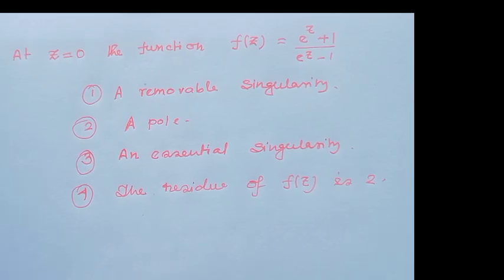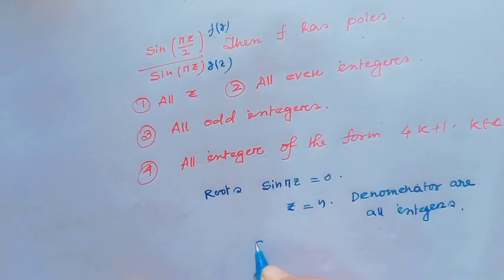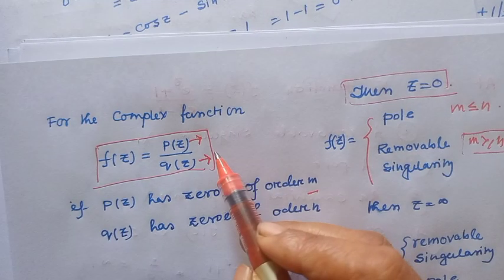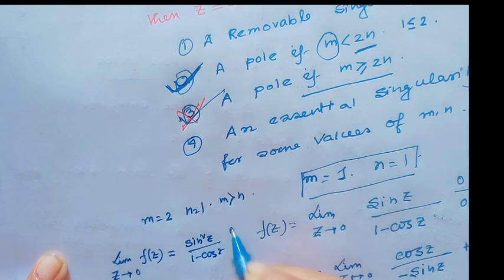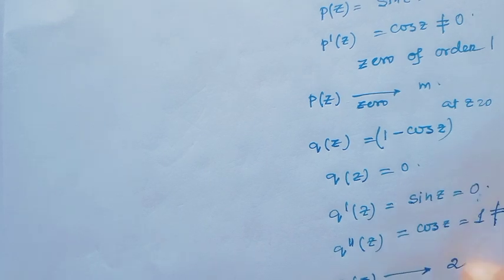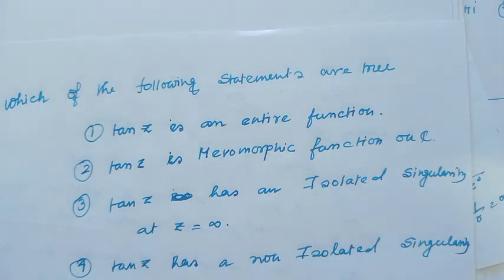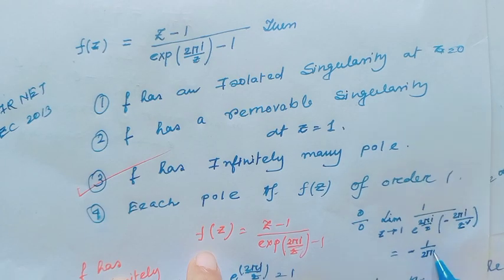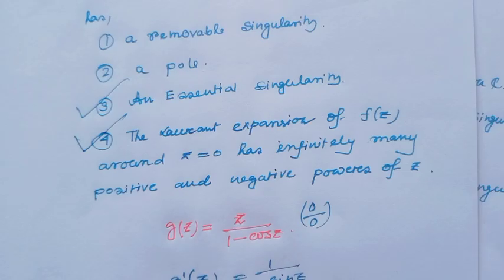SINGULARITY|| CSIR NET QUESTIONS|| COMPLEX ANALYSIS || Lecture 3